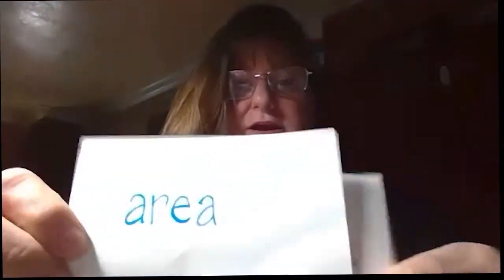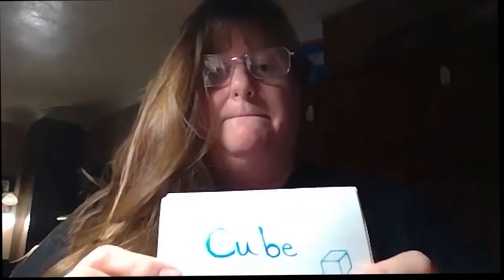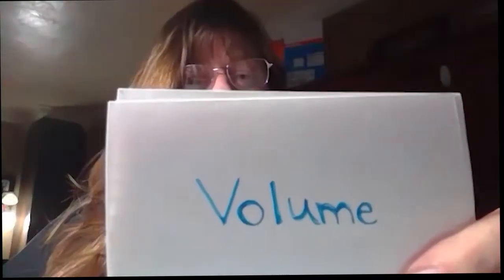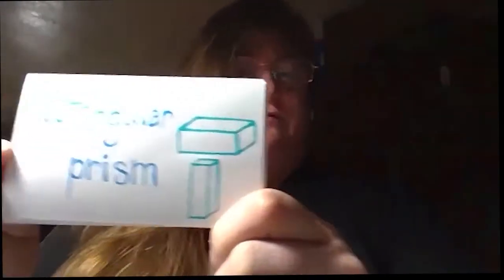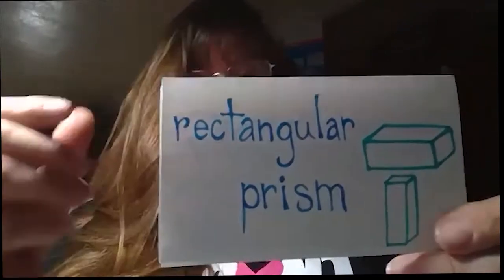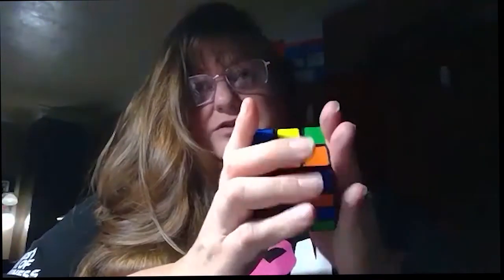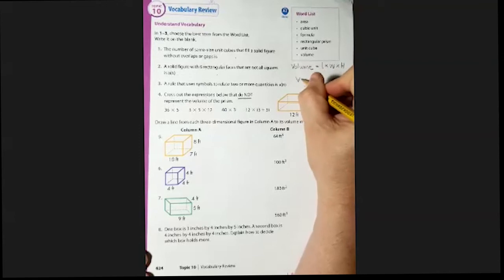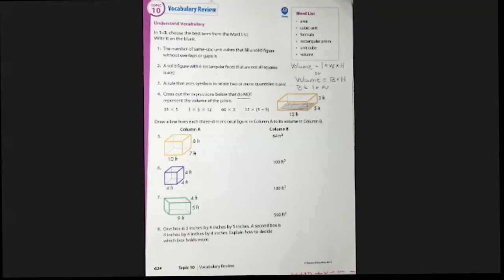Math Friday April 17